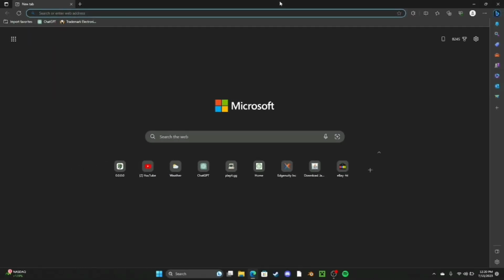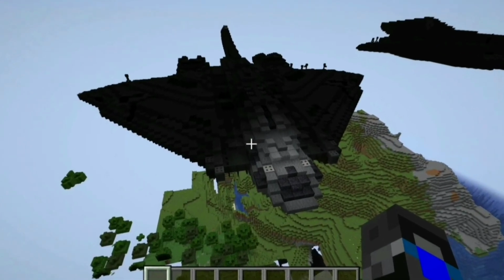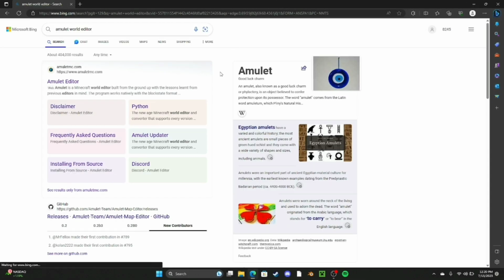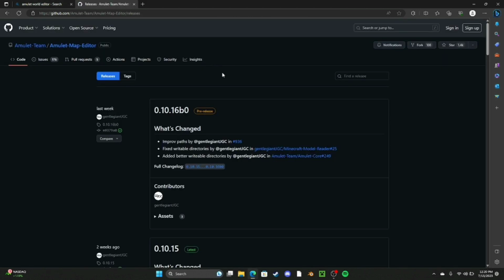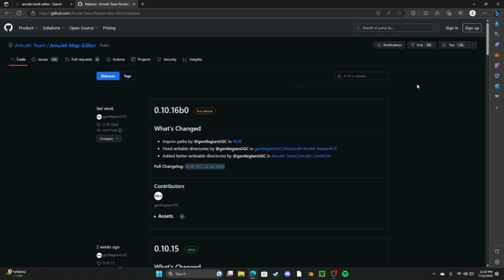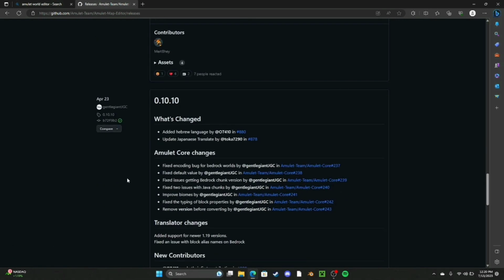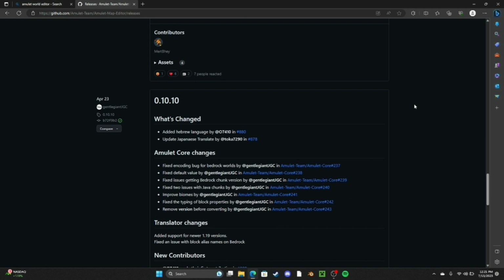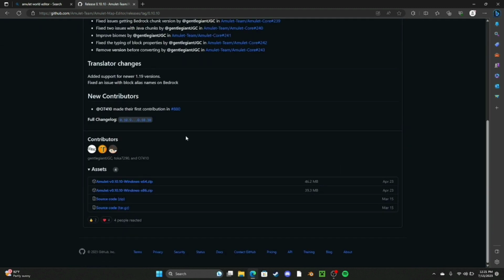How to Fix The Amulet World Editor Shadow Bug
In this video I will briefly show you how to fix the bug that creates a shadow around your build in Amulet World Editor when you paste it into your world.